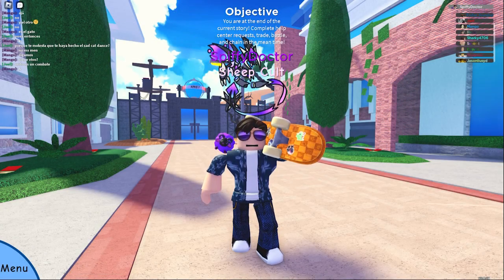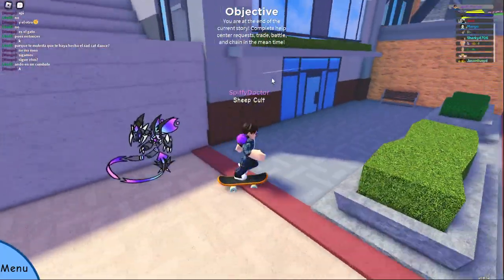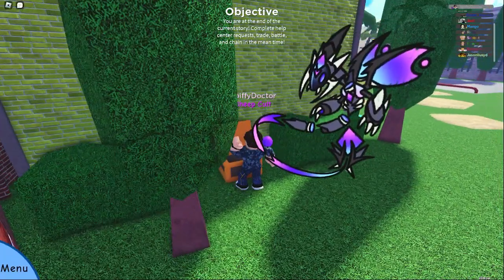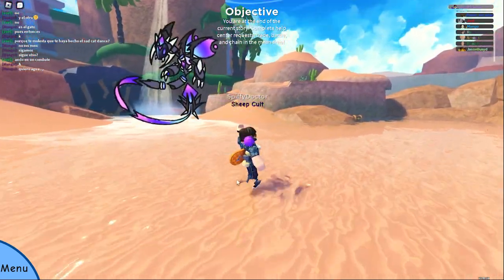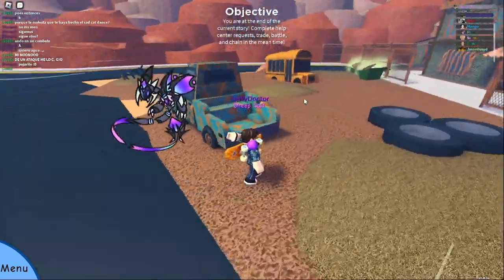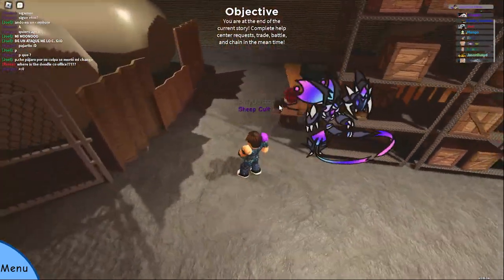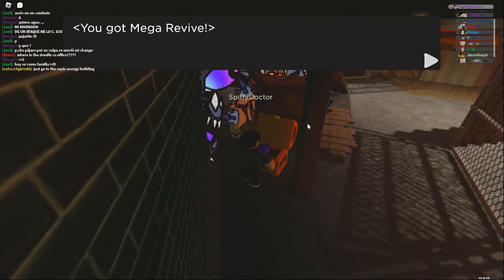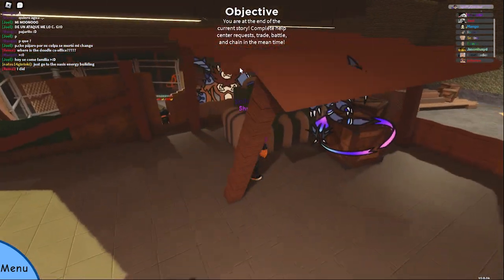All 8 Chests in The OASIS + *CODE* | Roblox Doodle World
Doodle World is a Roblox Game that is very similar to Pokemon where you catch creatures and play through a cool story. Roblox is a gaming platform where people can create their own games for other people to play. Millions of people play the platform every single day and Doodle World is one of these games.

Free Background Music for Video